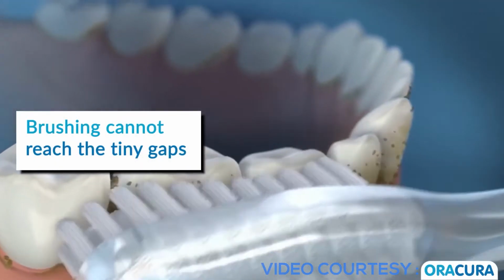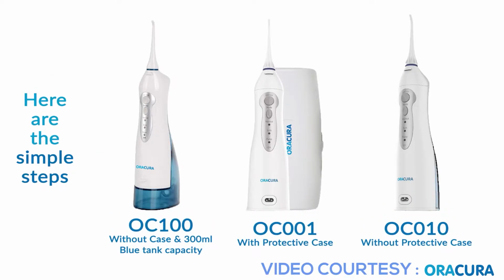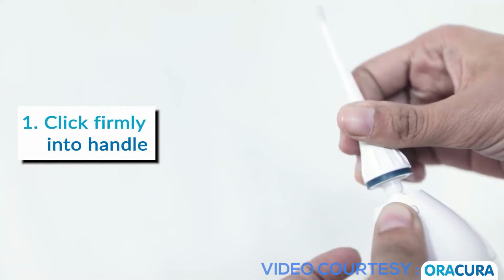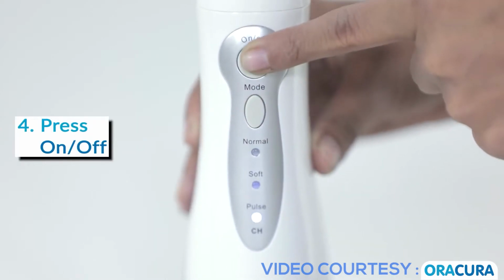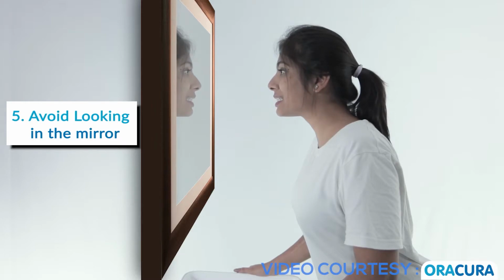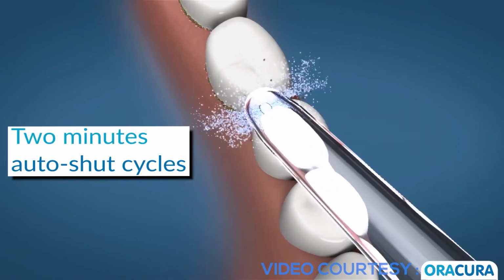HOW TO USE WATER FLOSSER | THE DENTAL MATERIAL SHOP | TRIVANDRUM